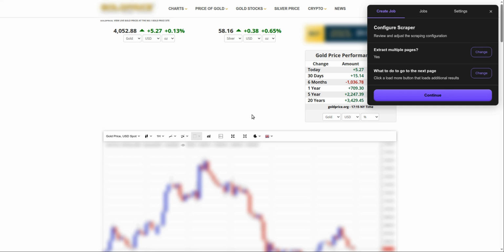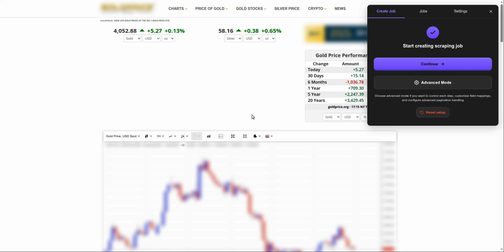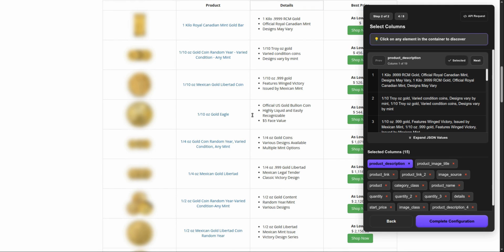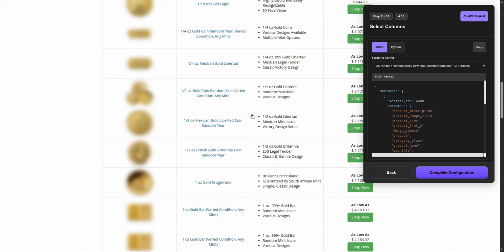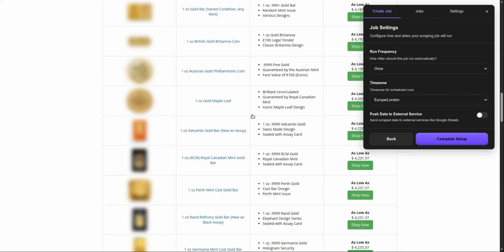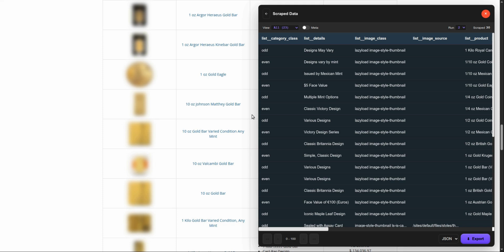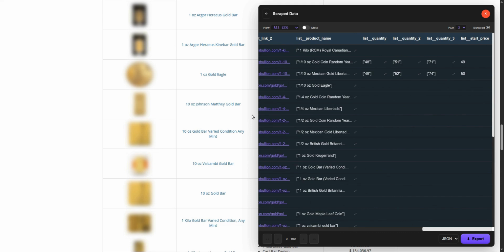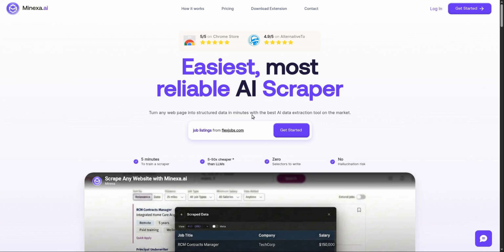How to Scrape Precious Metals Prices from goldprice.org with Minexa.ai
Discover how Minexa.ai makes extracting gold and precious metal listings from goldprice.org fast and effortless.

👉 FOR DEVELOPERS & TECHNICAL USERS — Build automated precious metals data extraction workflows with the Minexa API

This tutorial guides you step-by-step on how to automatically scrape live precious metals prices without any coding skills. Minexa.ai’s powerful Chrome extension makes it simple to select data from any webpage and convert it into structured, clean datasets ready for analysis or reporting. Whether you want to track gold prices or gather detailed metal listings from Indian websites, Minexa.ai handles pagination, dynamic content, and data accuracy seamlessly. Learn how to set up your scraper, customize your data extraction, and export results in Excel or JSON. Start transforming how you collect precious metals data today with Minexa.ai.